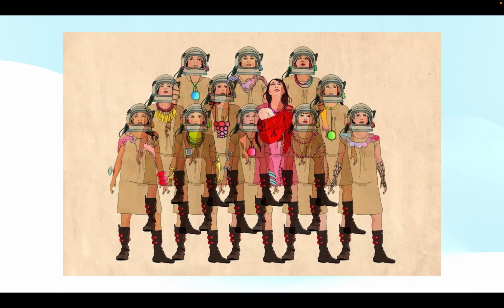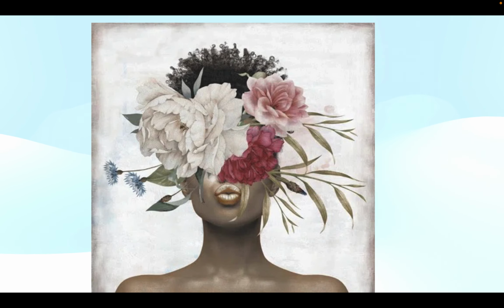march 6 assignment